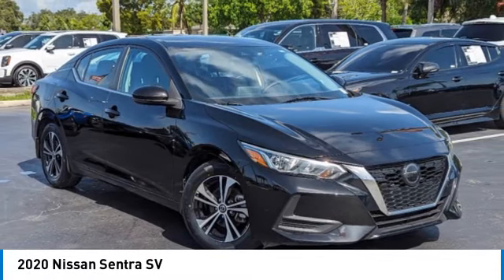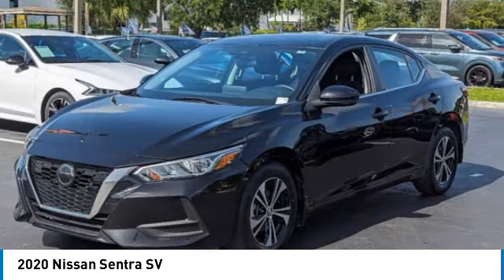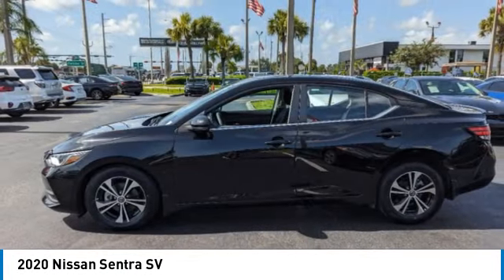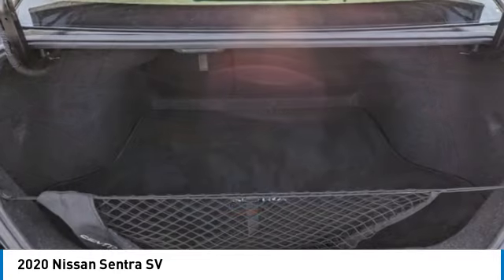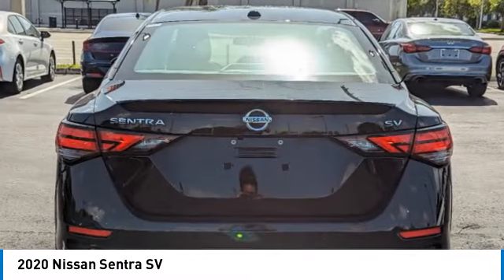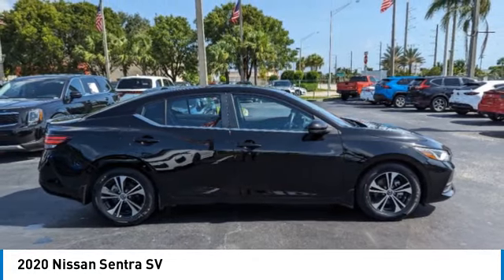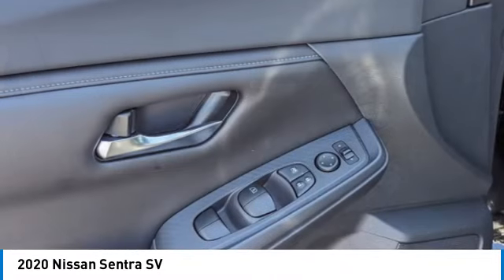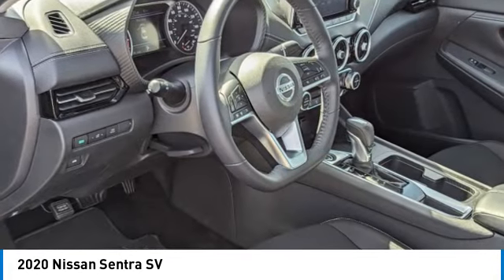2020 Nissan Sentra near me Hollywood,Pembroke Pines,Davie,Fort Lauderdale FL SO220843A SO220843A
Super Black Used 2020 Nissan Sentra near me Hollywood,Pembroke Pines,Davie,Fort Lauderdale FL at Hollywood KIA.

Hollywood KIA
6011 Pembroke Rd

2020 NISSAN SENTRA Hollywood, FL
Stock# SO220843A

Hollywood Kia
6011 Pembroke Rd

2020 Nissan Sentra SV Fully Detailed, CVT with Xtronic, Charcoal Cloth.
Priced below KBB Fair Purchase Price! Recent Arrival! Odometer is 3236 miles below market average! 29/39 City/Highway MPG CARFAX One-Owner. Clean CARFAX.